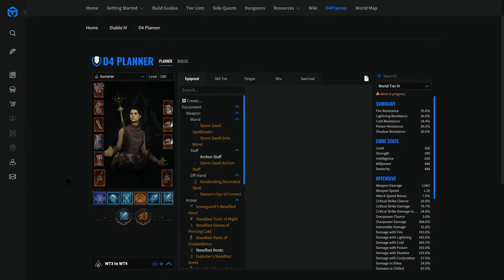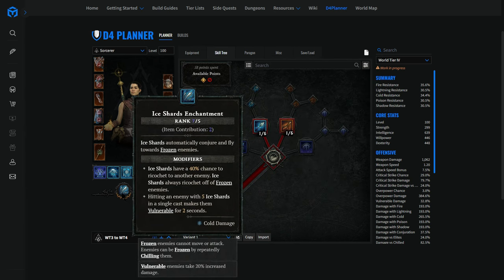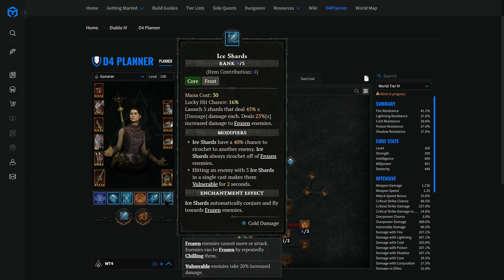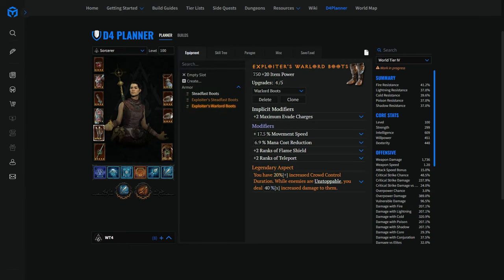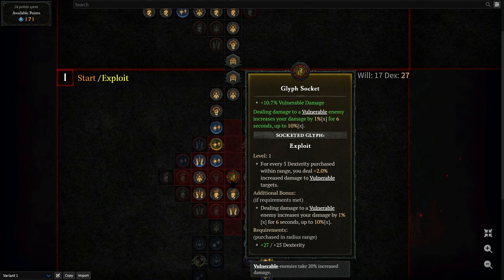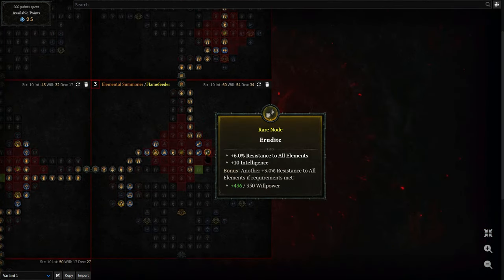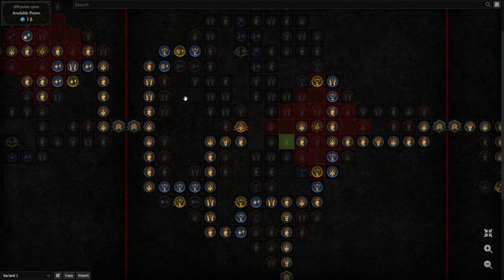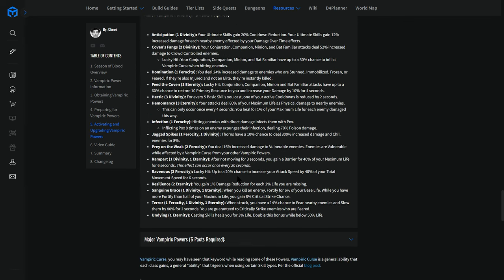Best SPEED LEVELING Build Guide for the SORCERER Class in Season 2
This is my feedback running this build to level up to 100 ASAP. You'll find in this video the complete build planners, the most optimized leveling paragon boards to complement the Sirocco Caverns nightmare dungeon reset strategy and the best Vampiric Powers.

00:00 - Items & Rolls
19:13 - Paragon Boards
29:55 - Vampiric Powers

Diablo 4 Best sorcerer build. Diablo 4 Best sorceress build. Fire, Ice, Lightning. Speedfarm, Push, Leveling, Endgame, Level 154. Butcher. Boss. Season of Blood